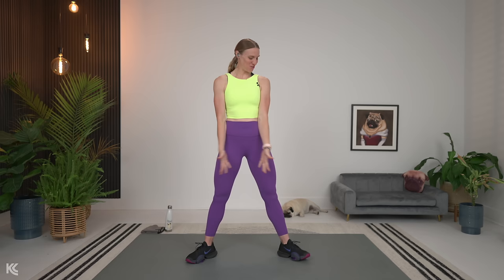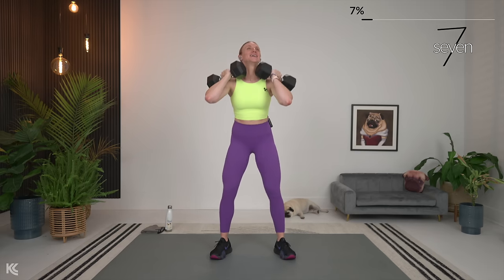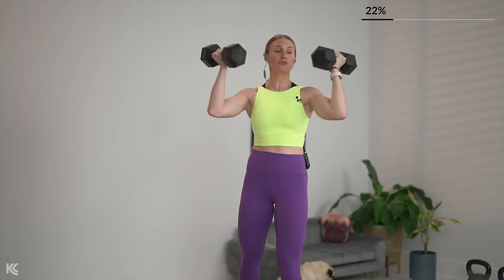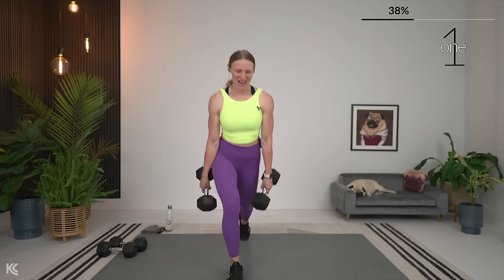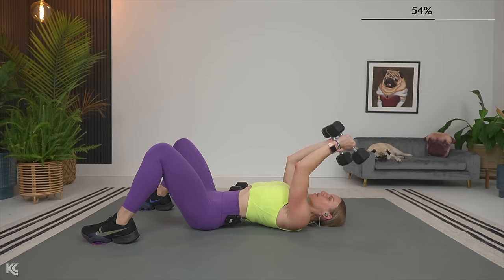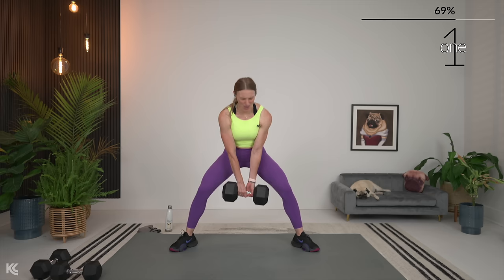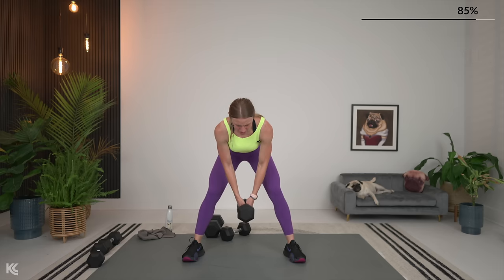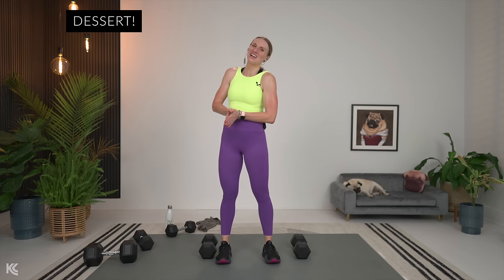FULL BODY CIRCUITS | 40-minute Strength Training Workout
We are ALL about the BUILD!!! 💪 This is a 40 minute heavy lift day, hypertrophy session for muscular strength and definition! Our structure today includes 3 full body circuits with 4 exercises in each circuit repeating 3 times through in a vertical loading format. The exercises will include isolation and compound moves as well as core training throughout- without a single situp!

I am so excited that we get to train together today! There is just something so awesome about getting strong!

40 MINUTE FULL BODY STRENGTH TRAINING WORKOUT STRUCTURE AND EXERCISES
EQUIPMENT NEEDED
- DUMBBELLS- I used a range from 10lbs to 50lbs / 4.5-22.6kg When selecting a weight for this workout, you want to lift heavy! Pick a weight that will challenge you for the entire 45 seconds of work, but is very challenging for the last 10-15 seconds.
- EXERCISE MAT

STRUCTURE
3 CIRCUITS
4 EXERCISES PER CIRCUIT
3 TIMES THROUGH EACH EXERCISE
VERTICAL LOAD FORMAT

EXERCISE LIST
CIRCUIT 1
- ARNOLD PRESS
- REAR DELT FLYES
- SQUAT
- ROMANIAN DEADLIFT
CIRCUIT 2
- SUMO SQUAT
- REVERSE LUNGES - MODIFICATION: SQUAT WITH LATERAL LEG LIFT
- CHEST PRESS
- SKULL CRUCHERS
CIRCUIT 3
- SUMO DEADLIFT
- GLUTE BRIDGE
- NARROW ROW
- BICEP CURLS

Kaleigh

MY LINKS:
Amazon Storefront
Like to know about my outfit?